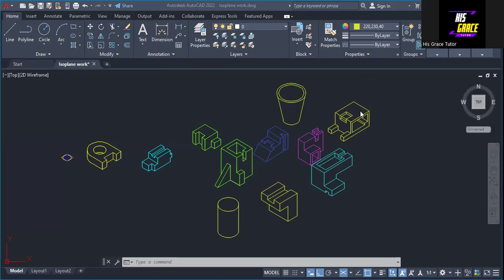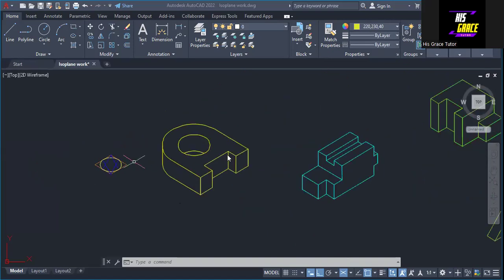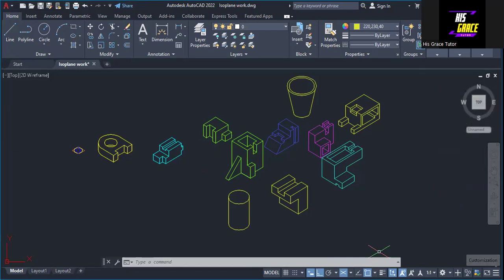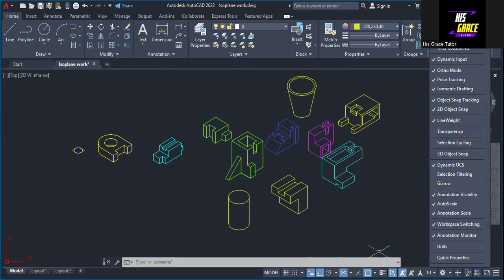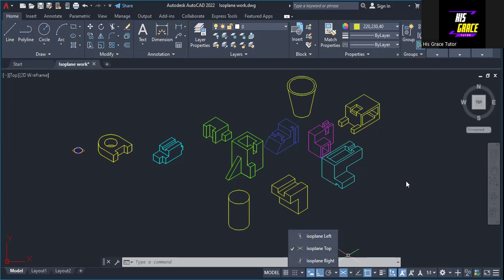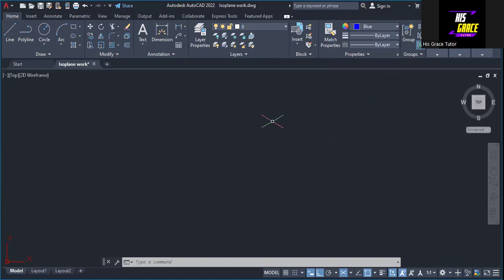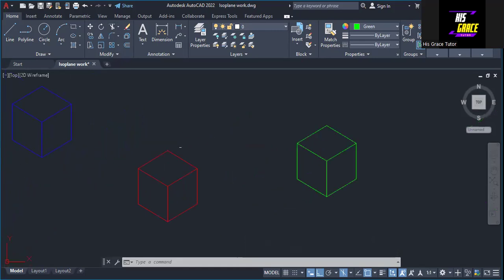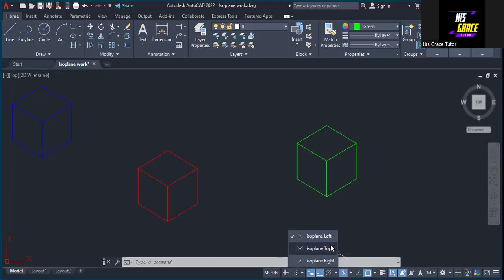AUTOCAD Isoplane Drafting of a Square and Cube